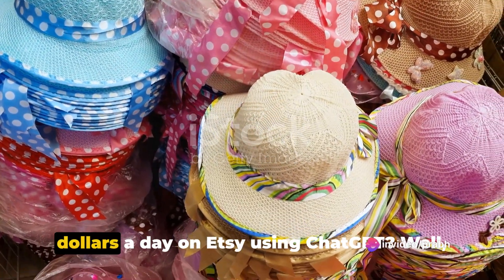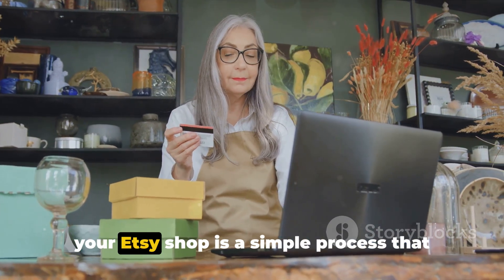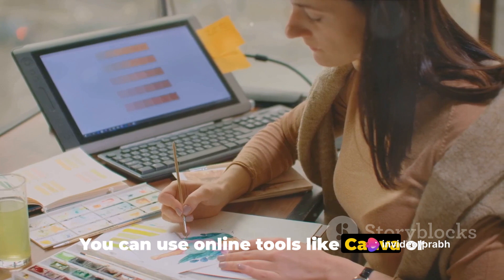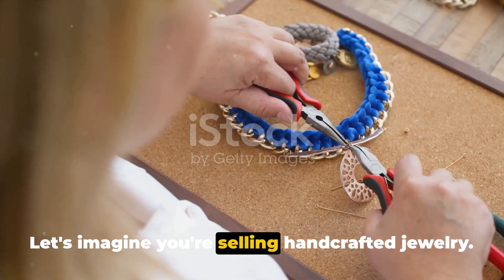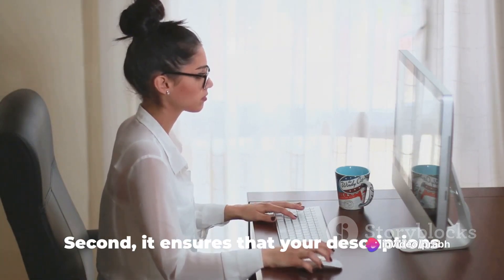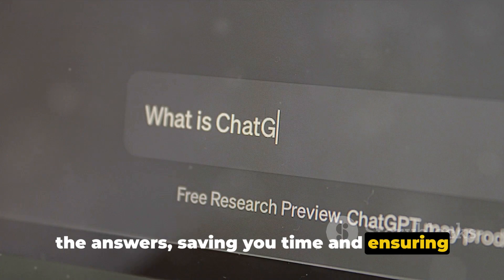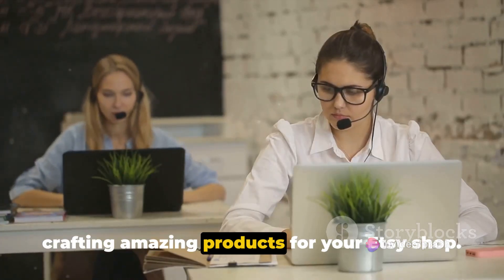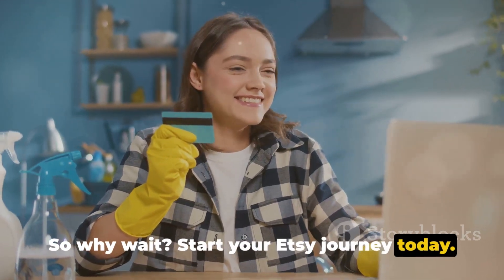Earn $500 In Just 3 Hours With ChatGPT On ETSY 2024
In this exciting video, we reveal a game-changing strategy for students to earn an impressive $500 per day on Etsy in 2024 using ChatGPT. We'll walk you through step-by-step instructions on how to leverage this powerful tool and capitalize on the growing trend of online entrepreneurship. Whether you're an aspiring student looking to make some extra income or a creative mind searching for innovative business opportunities, this video is a must-watch. Join us as we dive into the potential of ChatGPT and unlock the secrets to financial success. Don't miss out on this incredible opportunity! Let's empower and inspire a new generation of student entrepreneurs together!

OUTLINE:

00:00:00 Introduction to Etsy and ChatGPT
00:01:00 Setting up your Etsy Shop
00:03:03 Using ChatGPT for Product Descriptions
00:04:39 Using ChatGPT for Customer Service
00:06:20 Conclusion and Key Points

I am your source for FREE courses + how to make money online & my channel is dedicated to helping you achieve your goals!

👉 Earn $1800 by Watching YouTube Video

👉 Earn $1500 As a Student Freelancing

👉 10 Easy Ways To Make Money Online

👉 How to Start Shopify Dropshipping 2023

👉 Mastering YouTube Automation

online business
start an online business
best way to make money online
passive income
best passive income ideas
incognito money
cpa marketing
finance
online business
how to build an online business
investor
Shopify dropshipping
How to start shopify dropshipping